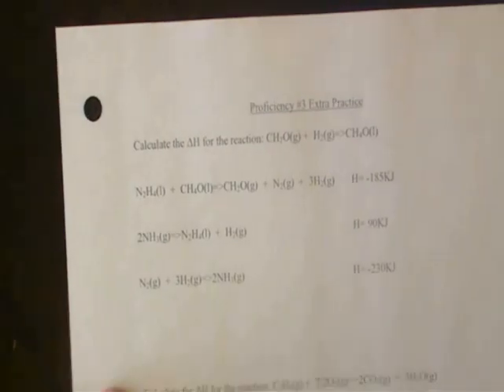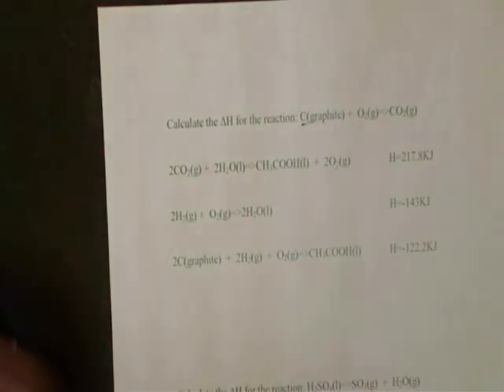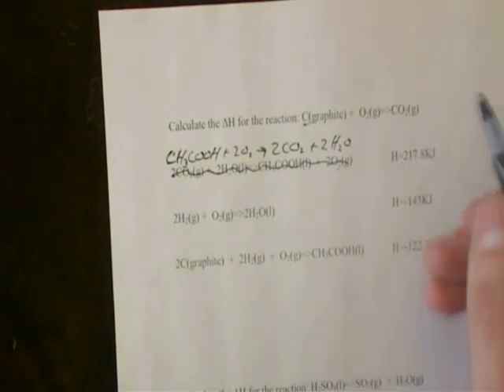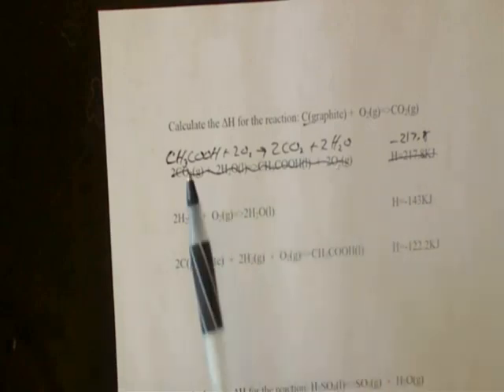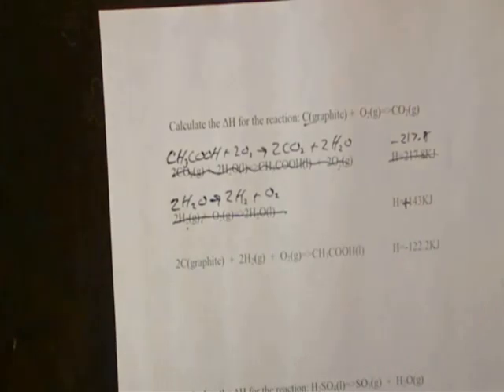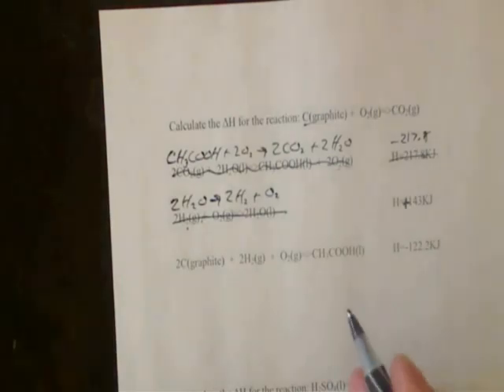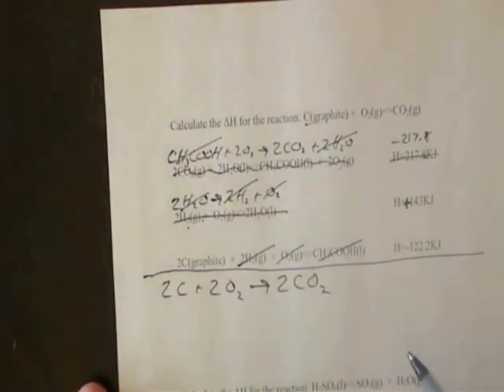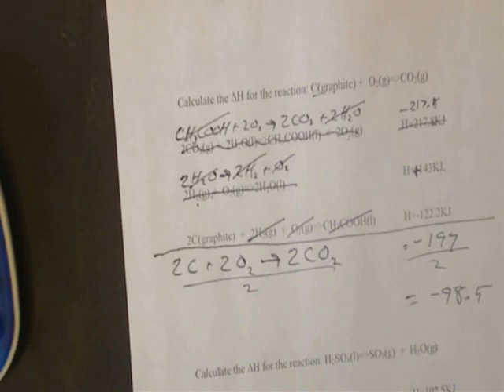Hess's Law Extra Practice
Showing me doing the Hess's Law extra practice worksheet.